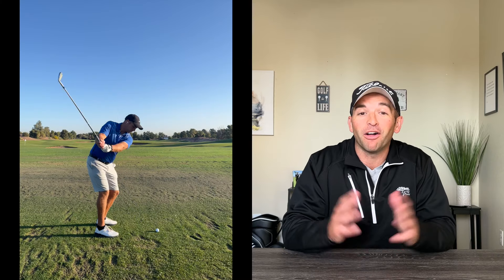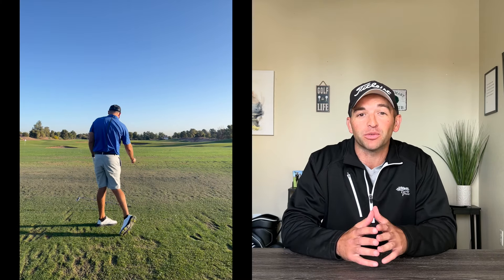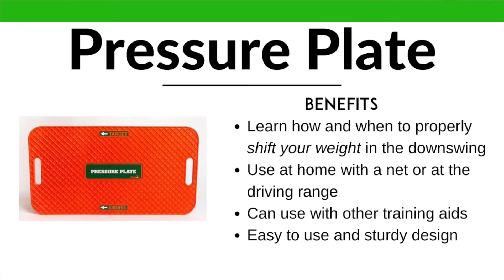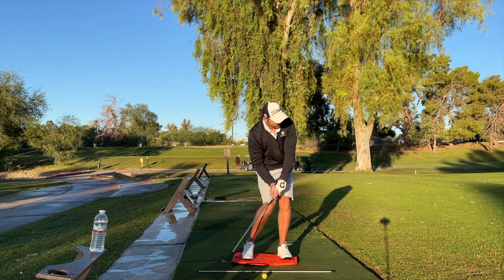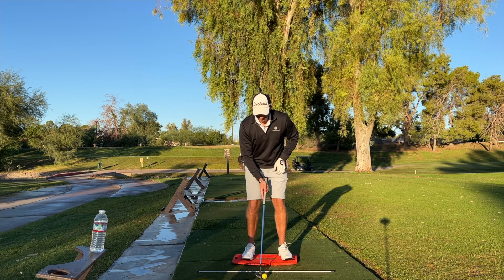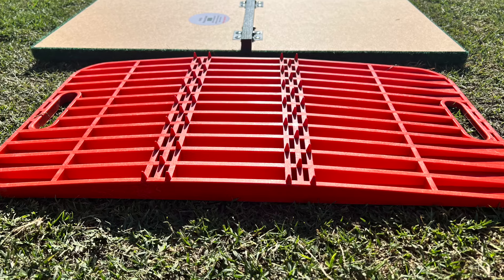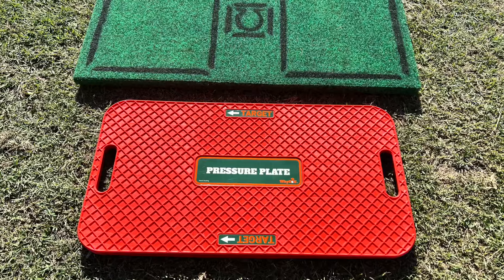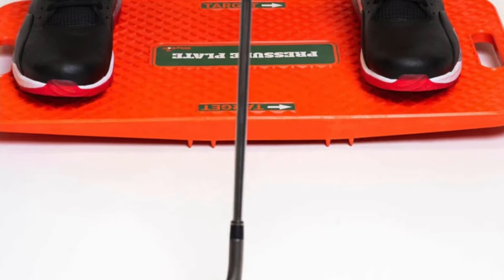Pressure Plate Review - Weight Transfer 101 (WHY GOLF)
The Pressure Plate from WHY GOLF is a great training aid to help you transfer your weight!

If you don't transfer your weight properly in the golf swing, your ball striking will suffer. If you're tired of hitting a lot of thin and fat shots, this device can help you play better golf.

Instead of hiring another golf coach, try the Pressure Plate to master one of the fundamentals of golf. It's great for the full swing and also for your short game too.

Why Golf has a winner with this training aid!

💻️⛳️ HIRE MICHAEL as a GOLF WRITER

I’ve written 2M+ words about golf since 2017 including product reviews, golf course reviews, mental game strategies, how-to blog posts. I can help with email marketing, blog posts, ebooks, website copy, and more.